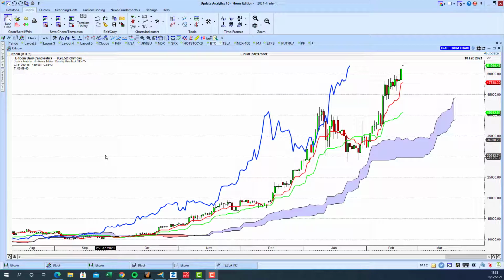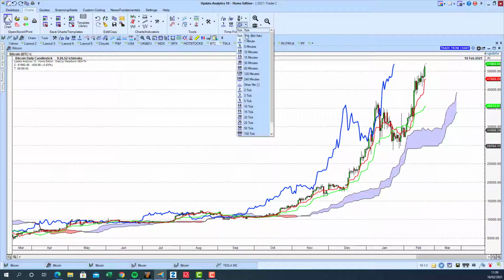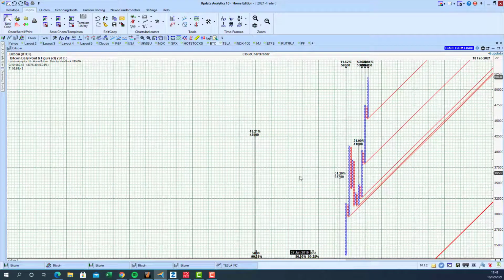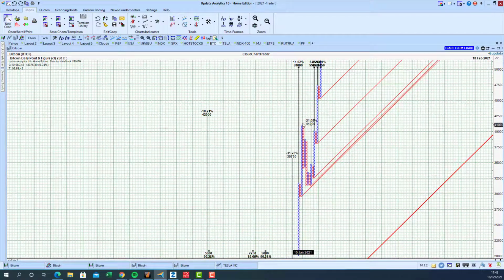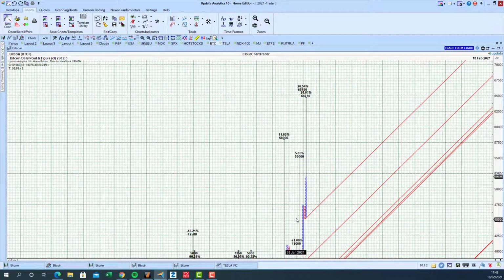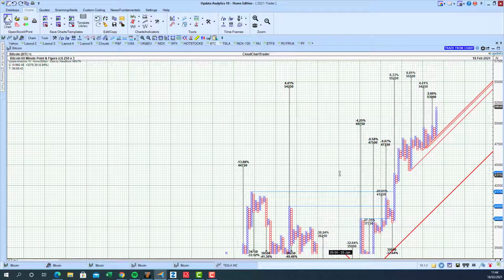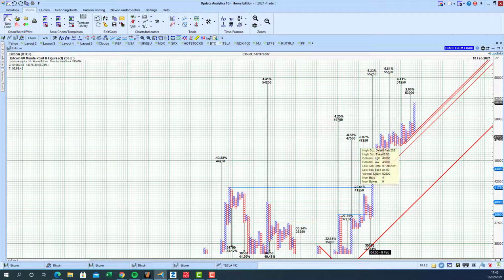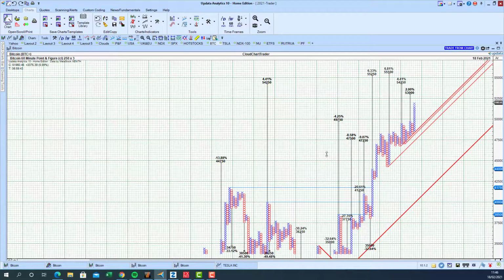Bitcoin Heading to 55500 the next BIG Point and Figure Chart Target!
Point and figure chart analysis and cloud chart trading analysis with key support, resistance and P&F price targets discussed as identified by P&F chart analysis. Rally expected to last to 55500, but beware any P&F chart reversals at these levels.  Happy Bitcoin trading! Regards Richard